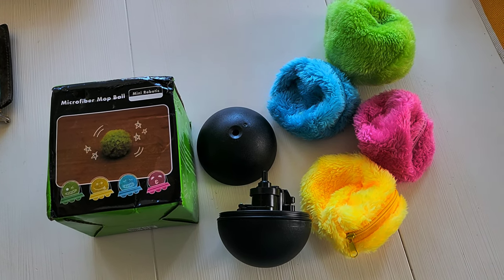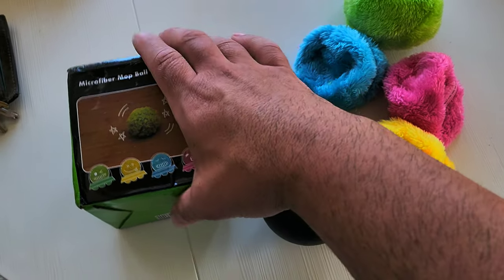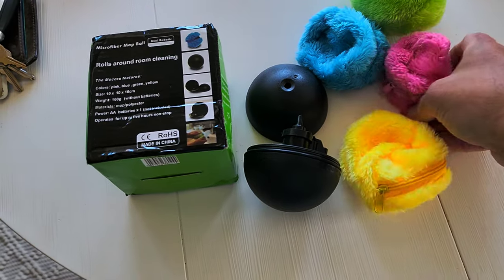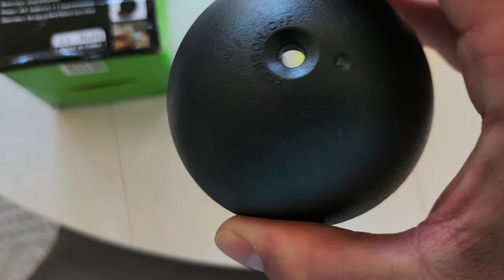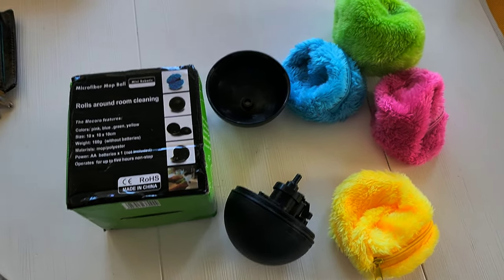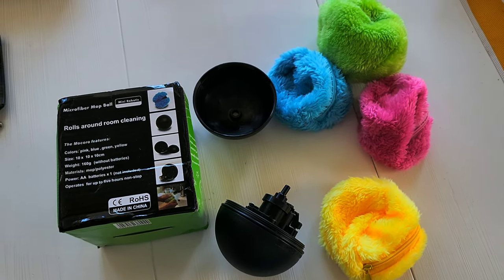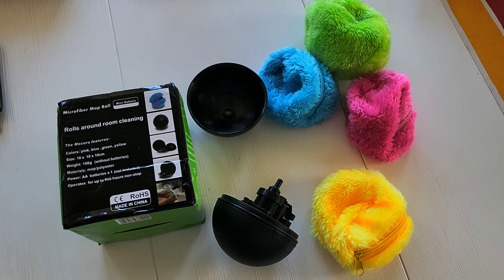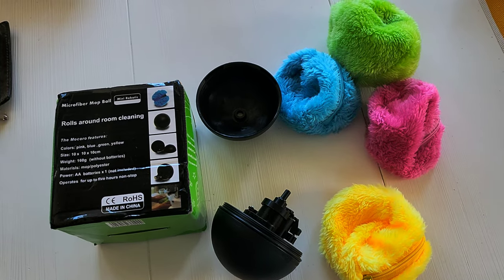MICROFIBER MOP BALL - IT'S A MOTORIZED BALL - FUN TOY FOR YOUR DOGS OR CATS! WE LOVE OUR PETS!